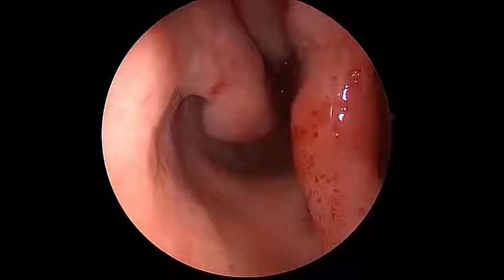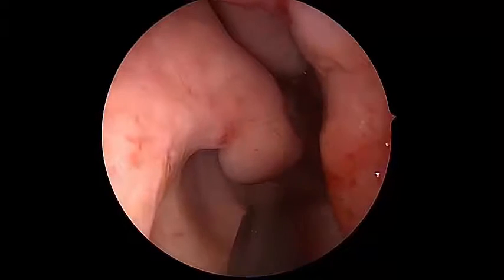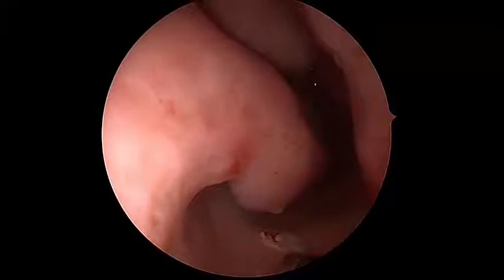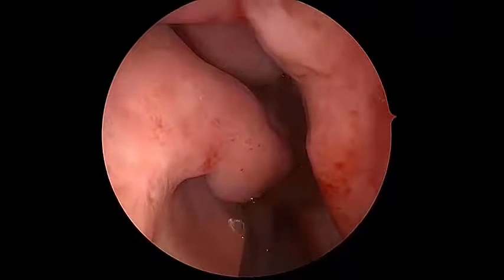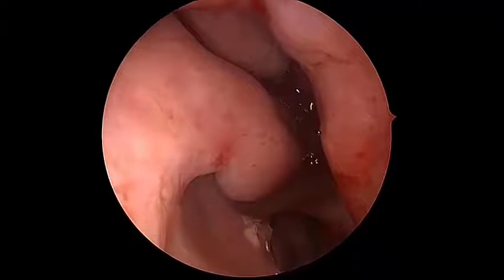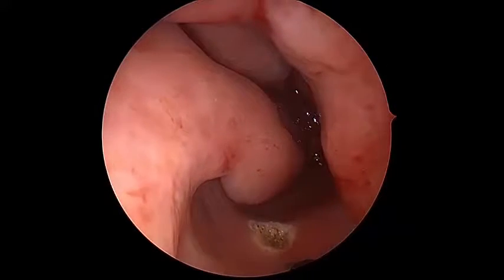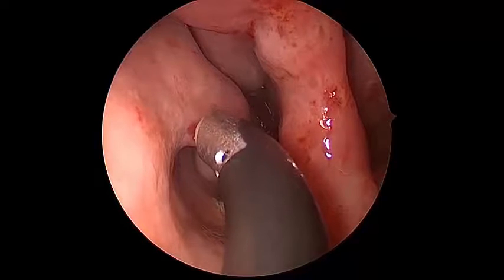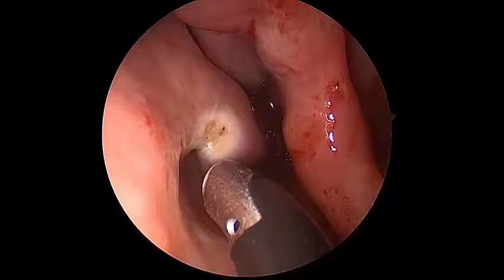Coblation for nosebleeds in Hereditary Hemorrhagic Telangiectasia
Dr. Jeffrey Terrell, (an ear, nose, and throat doctor at University of Michigan in USA)  with special interest in Hereditary Hemorrhagic Telangiectasia describes in this very short video, the Coblation tool for managing nosebleeds.  Please see his full video.